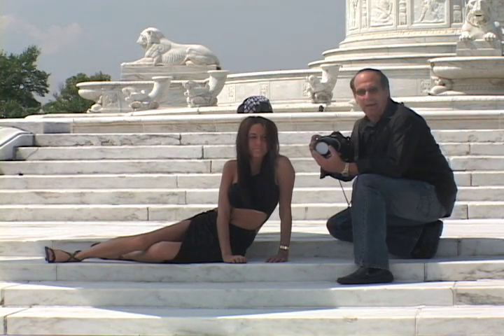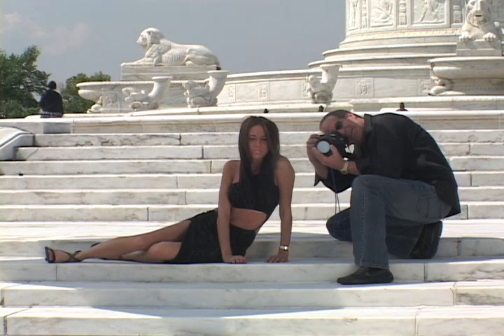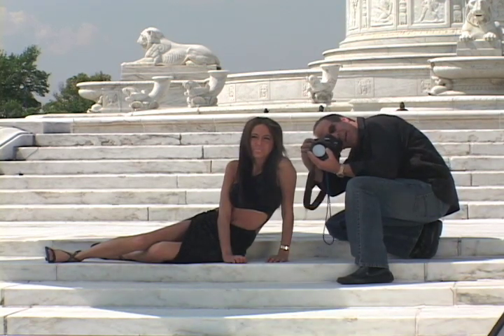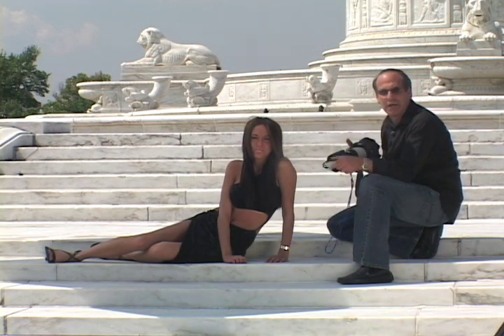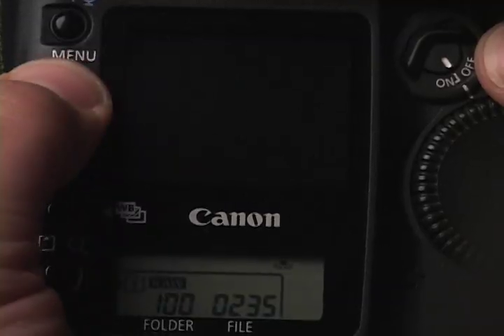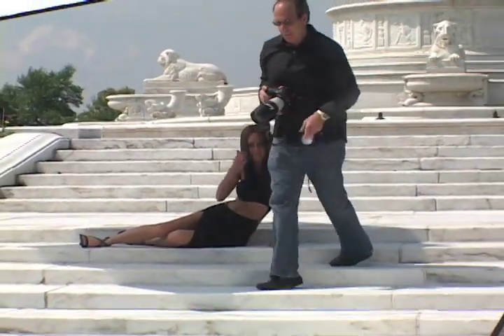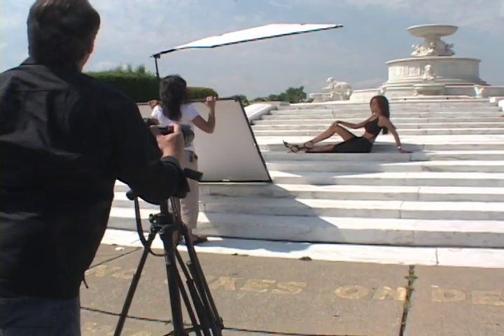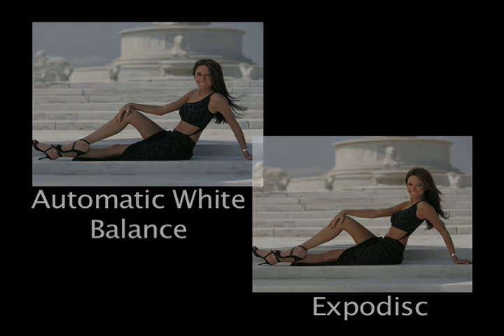ExpoDisc: Incident/Light Metering and Taking Custom WB Shots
Yes! The ExpoDisc also works as an incident/light meter. See how professional photographer James Schmeltzer achieves this.

To see more videos like this, you can also become a fan on Facebook: